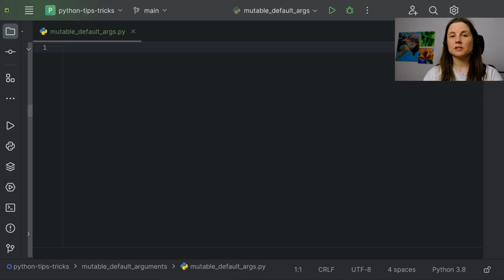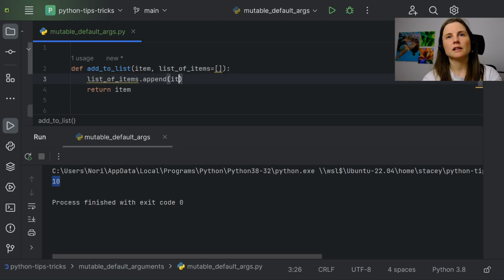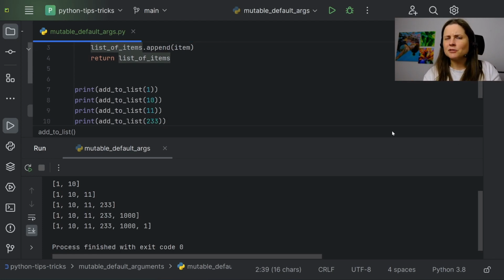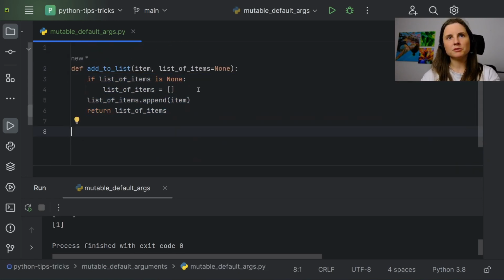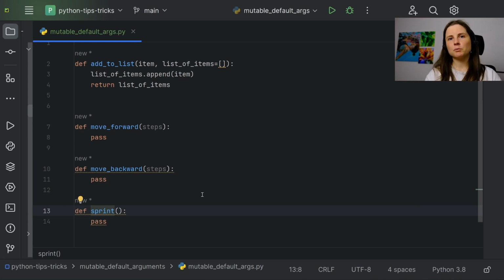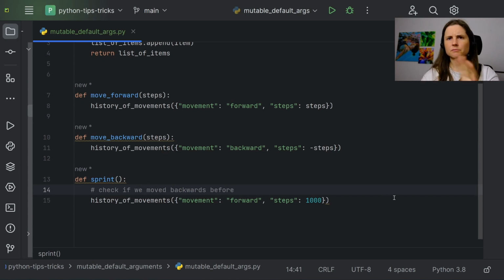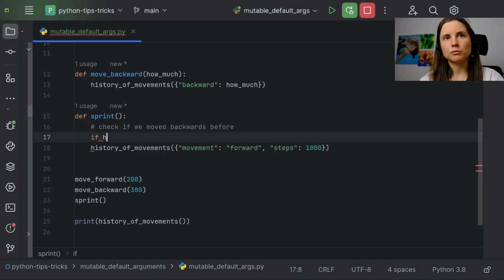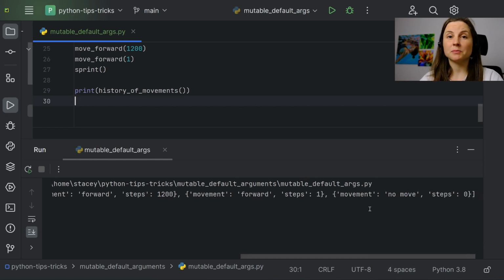How to work with mutable default arguments in Python and should you do it at all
One tricky situation of using default arguments in Python is assigning values of mutable types to them. This video shows which tricky situation you might run into, how to deal with it and how to use it for your benefit. Enjoy! :)